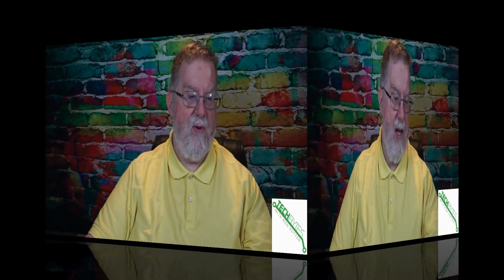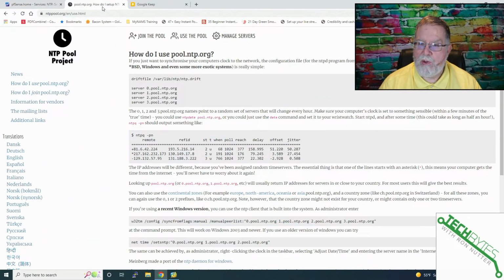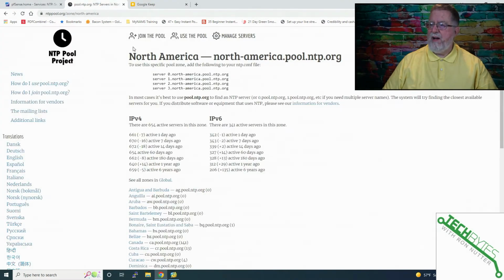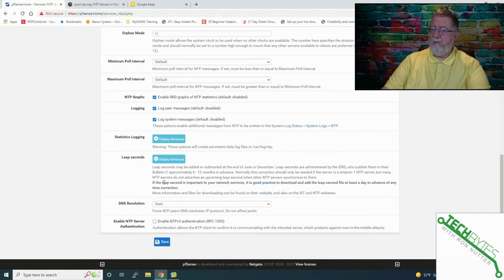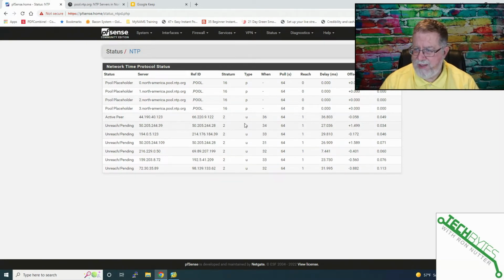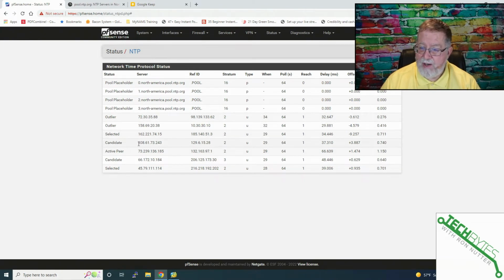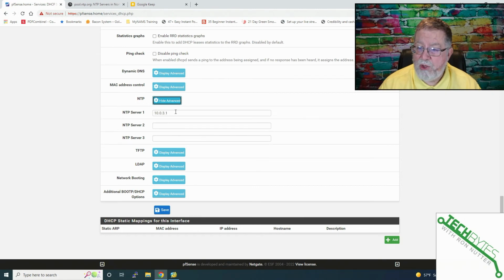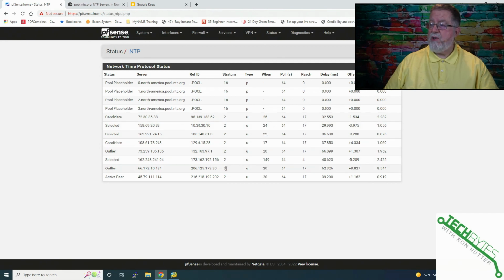Using NTP with pfSense to sync your device clocks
Click on continent on right side to get pool info for nearest servers

⏱️TIMESTAMPS⏱️
0:00 - Intro
0:47 - What will be covered in this video
1:05 - What is NTP?
2:14 - Configuring NTP on pfSense
3:24 - Finding the best NTP server for you
6:22 - See what NTP is doing
8:30 - Have DHCP hand out NTP Server info for you

To listen to an audio version of this episode while driving,  TechBytes with Ron Nutter is available on